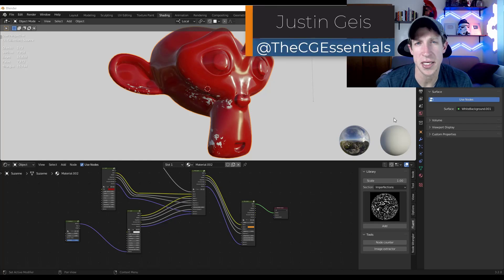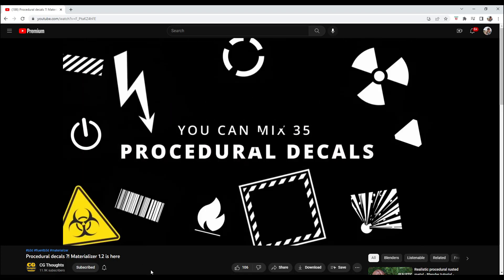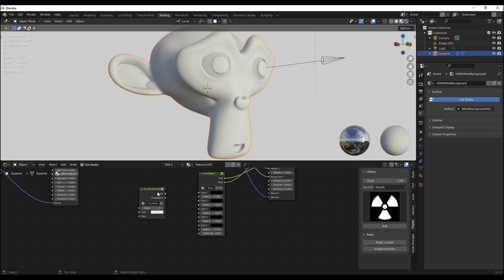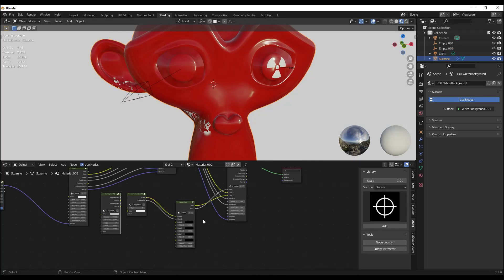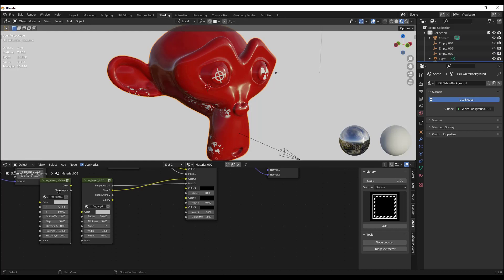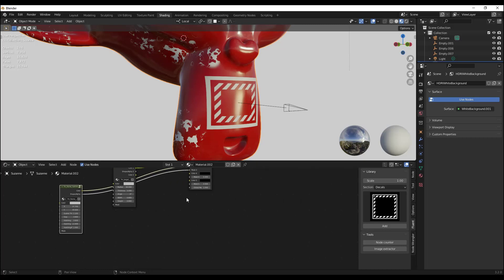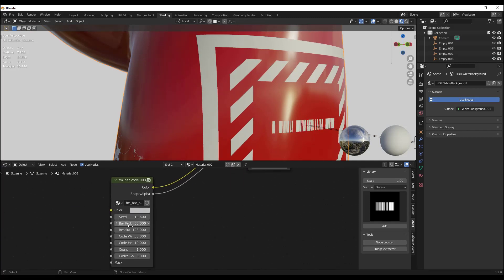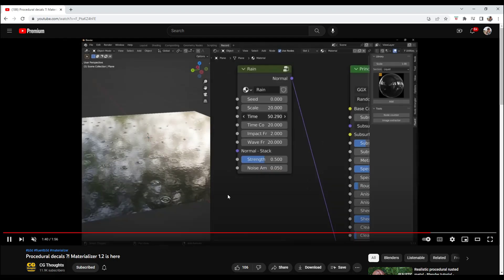Amazing PROCEDURAL DECALS with Fluent Materializer!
In this video, we check out Fluent Materializer's new feature - the ability to easily add procedural decals to your models!

TIMESTAMPS
0:00 - Introduction
0:25 - Where to find Fluent Materializer
0:59 - How to add decals in Fluent Materializer
1:30 - How to add multiple decals
3:30 - Using procedural decals - what can they do?
5:14 - Other new features in the new version!
6:04 - Where to get it!